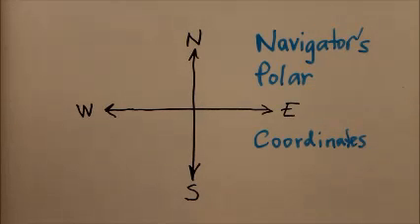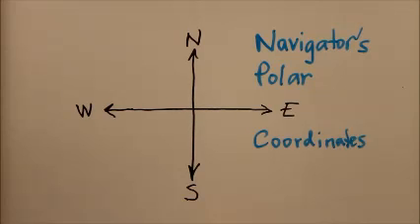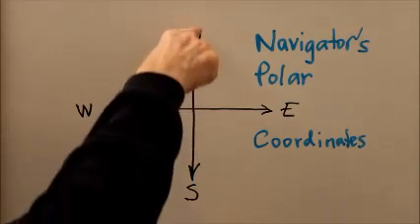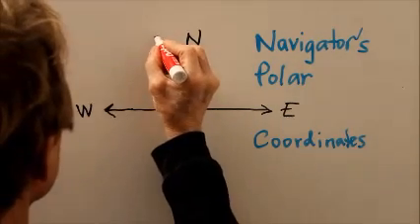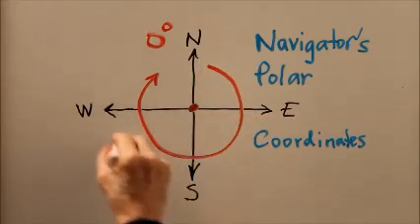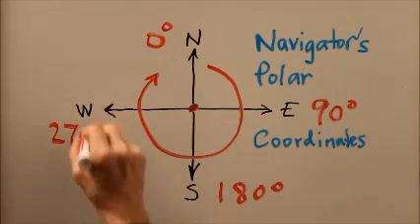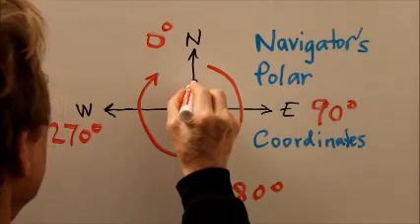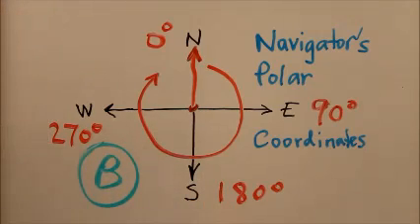Trigonometry Exam Q 39